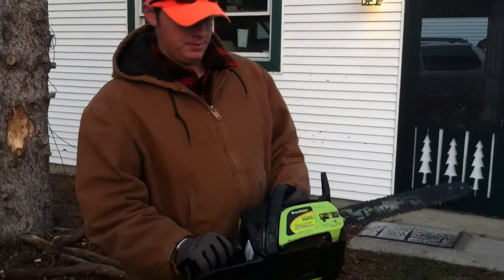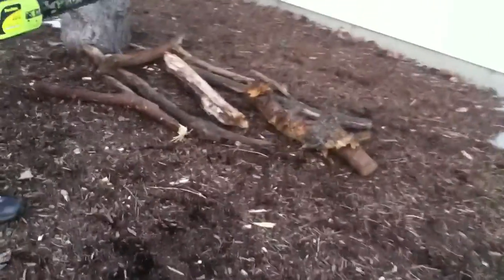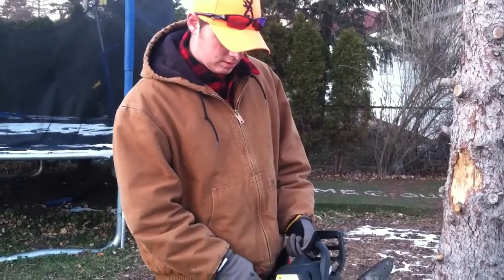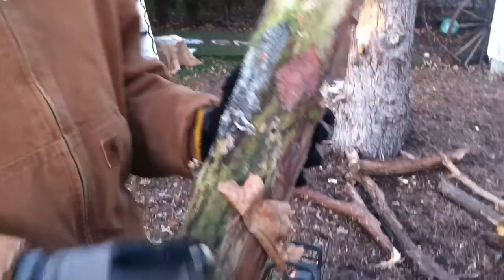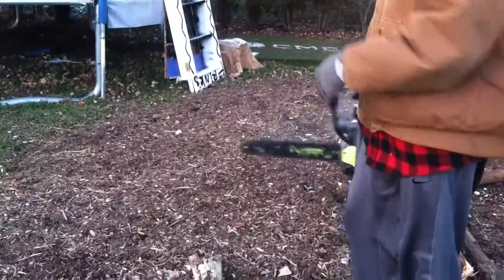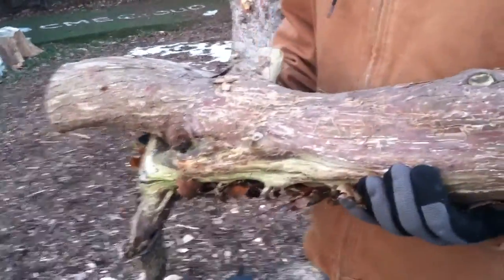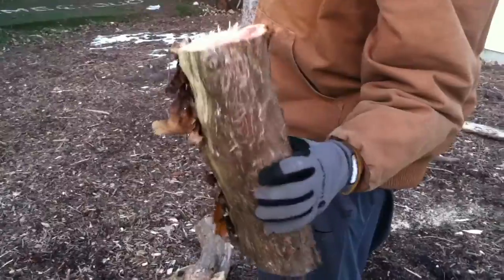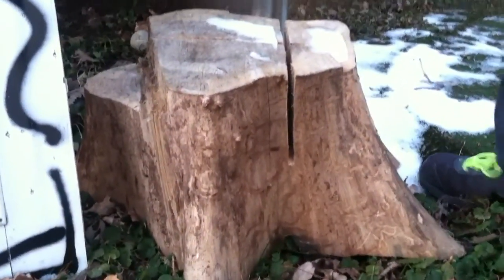Poulan Gas Chainsaw Review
There are two separate videos make sure to watch both.